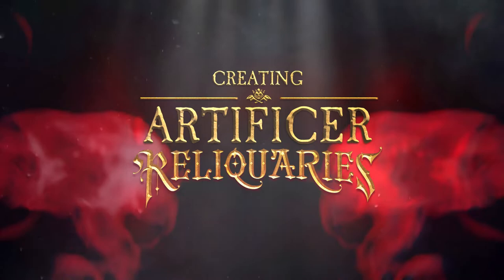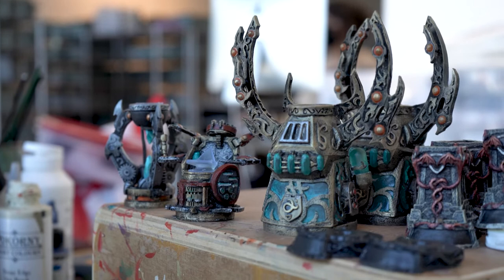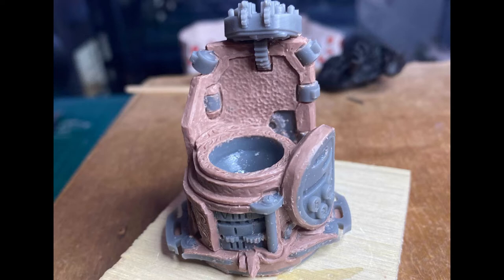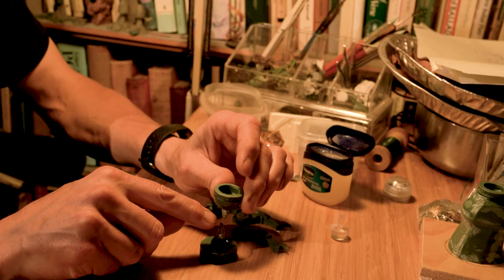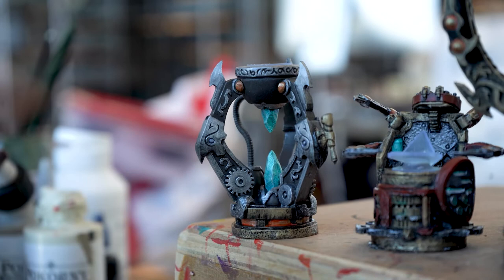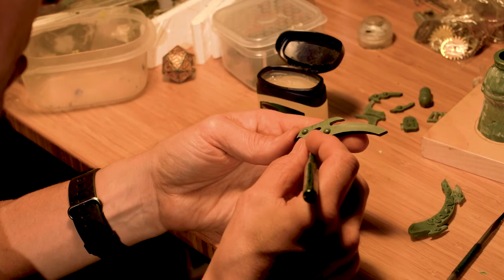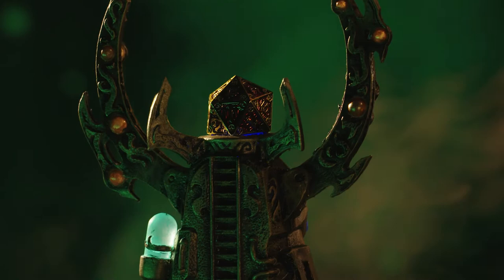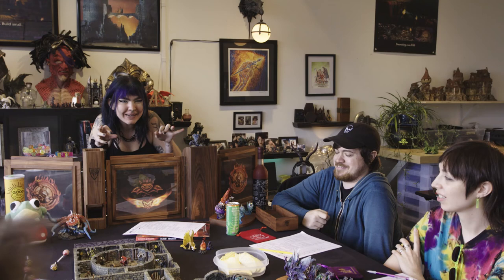Creating Artificer Reliquaries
From the sweaty brow of our dwarves comes the Artificer set, carved not out of stone but metal! This mini-doc will take you through our Eberron-inspired set from conception to production!